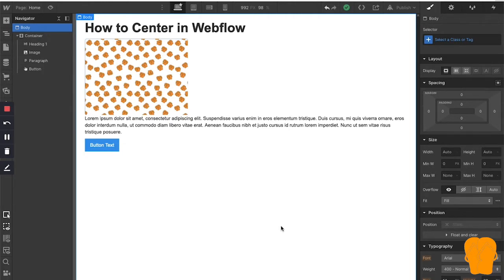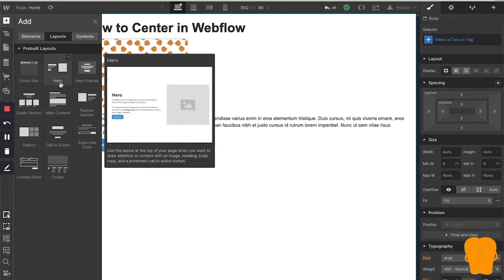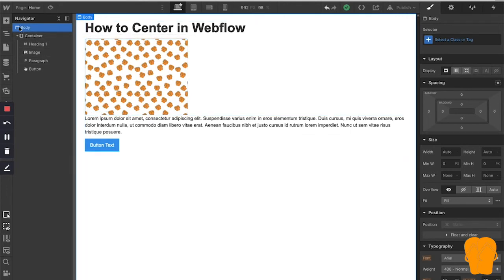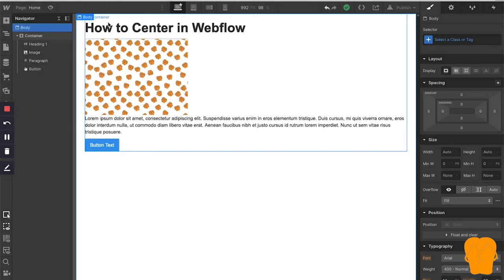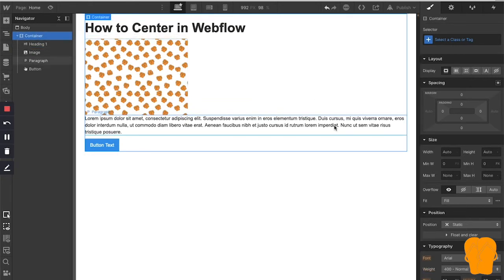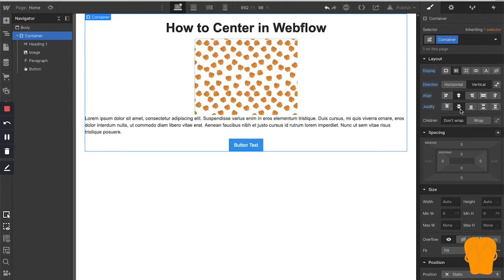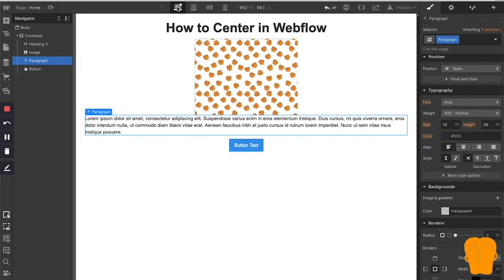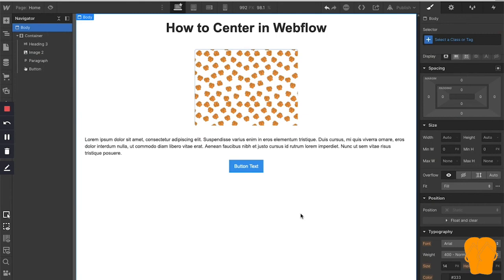DIY Webflow Tips: How to Center items and text in Webflow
A common question often when starting with Webflow is how to center. In this quick tutorial I share my tips on how I center quickly and easily in Webflow.